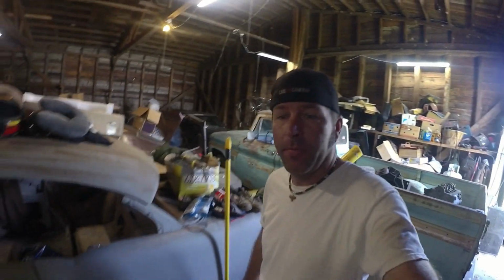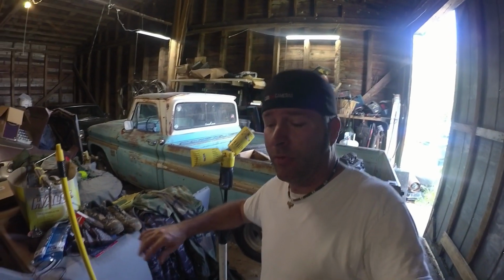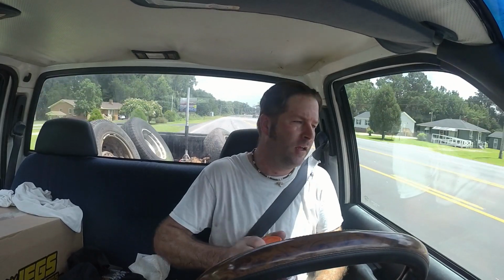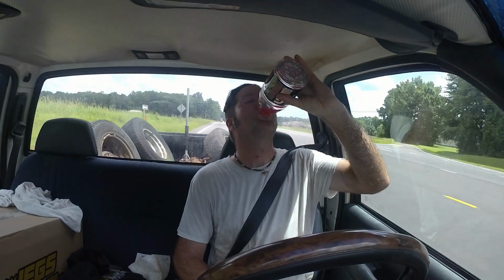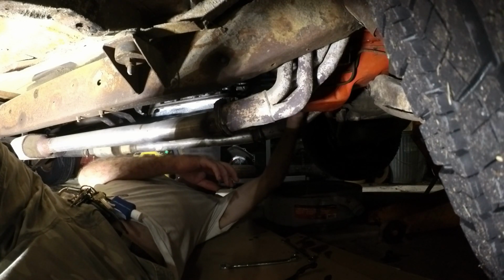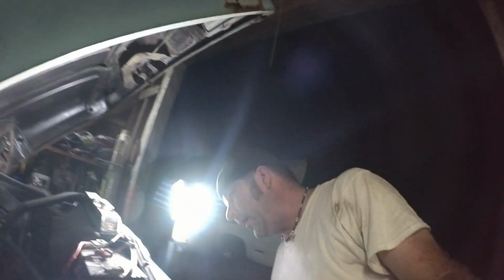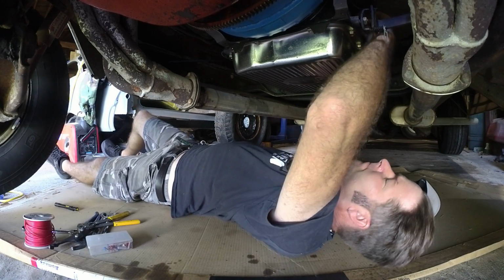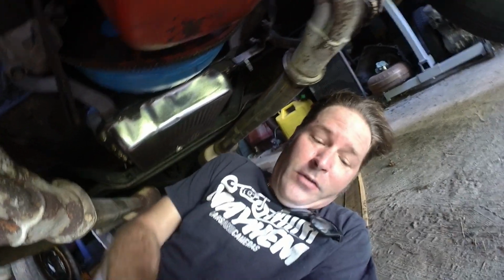Im Trying To Get Ready For Power Tour 2021!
Ok guys im scrambling to get my truck ready and my work with carsandcameras. ive got some screw ups in this video but itll be fine. im leaving for power tour as soon as this video is uploaded so i dont have time to fix my problems. hope yall enjoy and maybe ill see yall on the road.